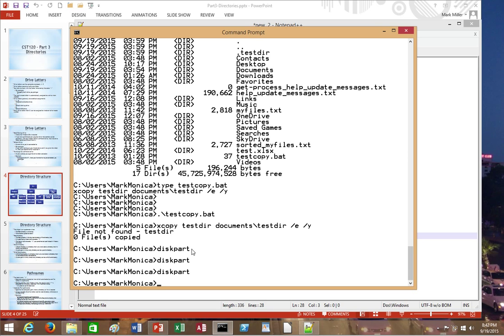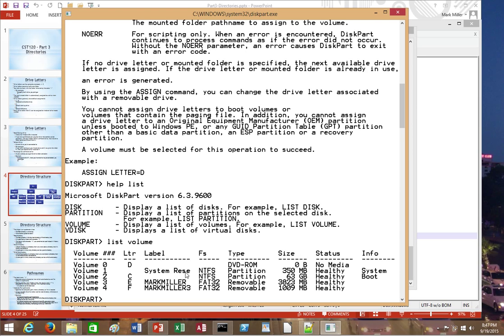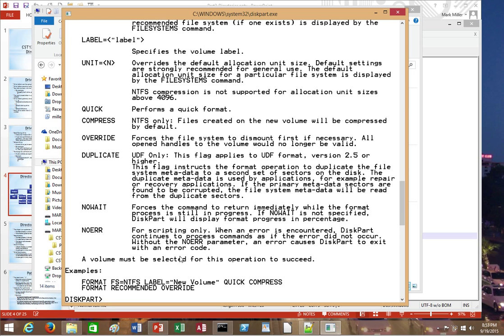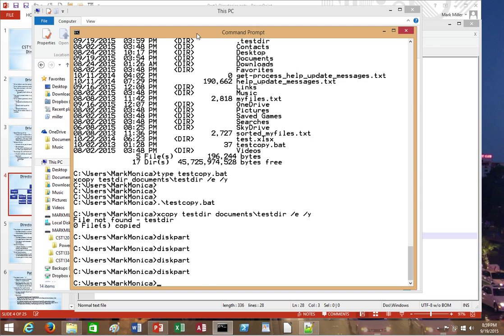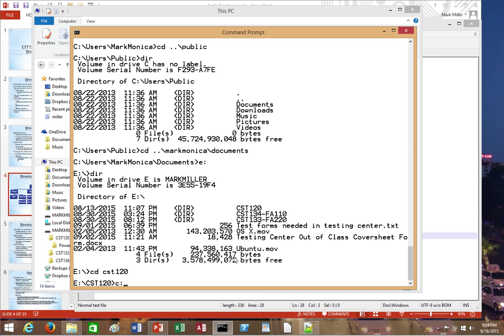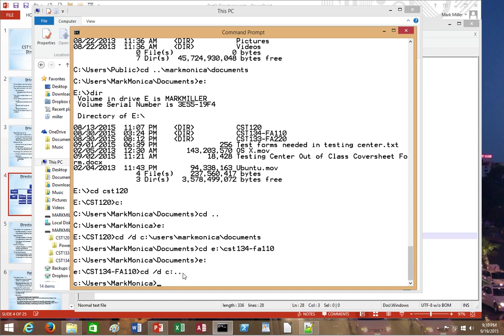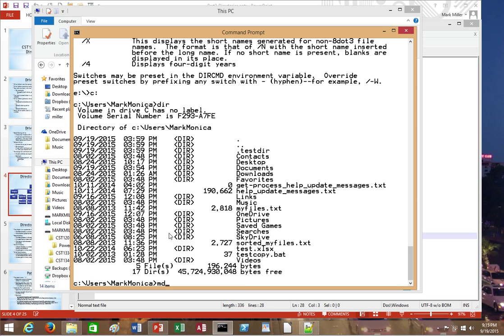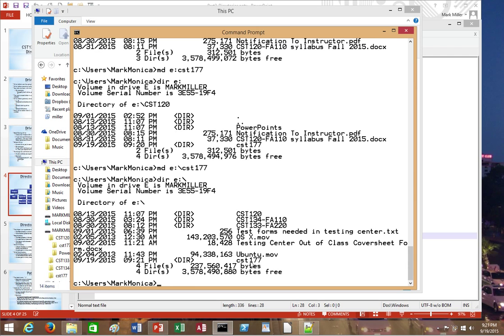Part3 Directories 2nd video